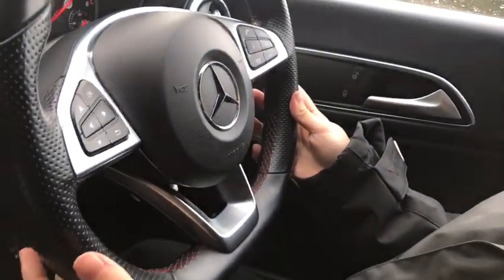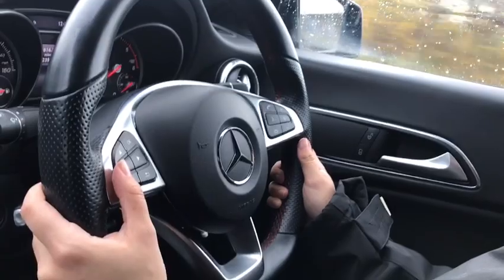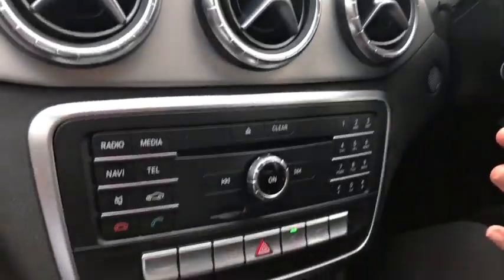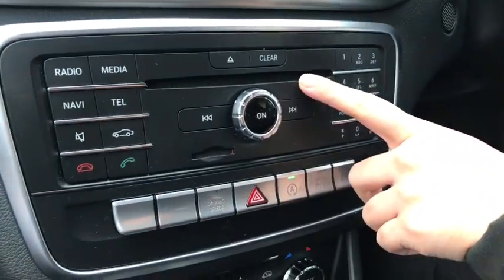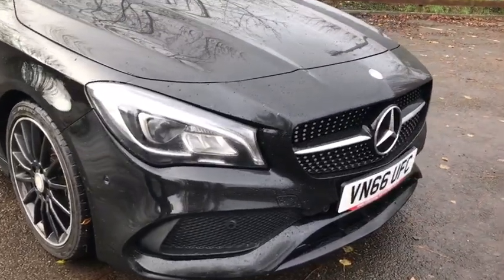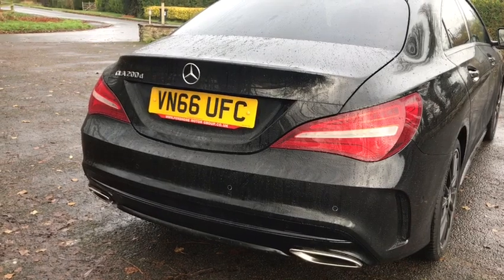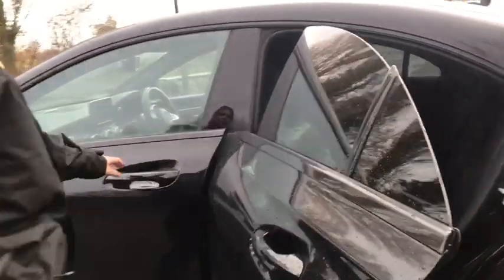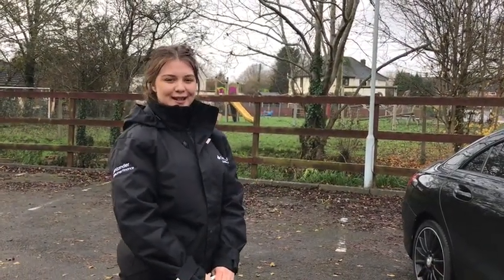Road Test & Review - Mercedes-Benz CLA Class AMG Line Auto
Join Hannah from Sports and Prestige Worcester on a test drive of this stunning Mercedes-Benz CLA Class AMG Line Auto.